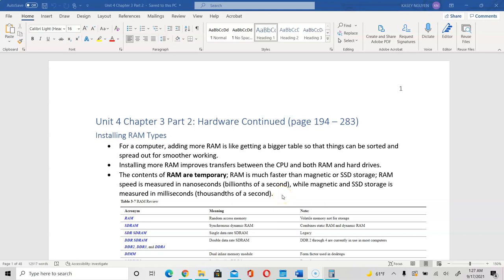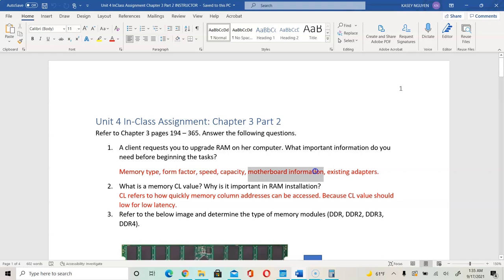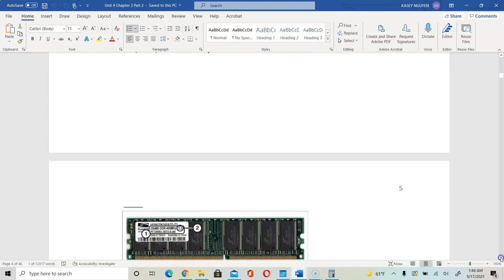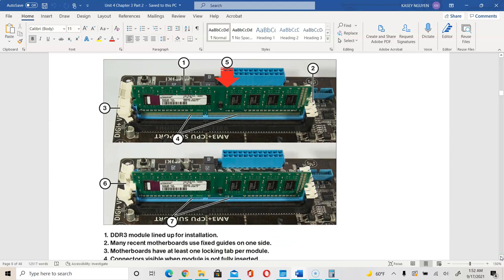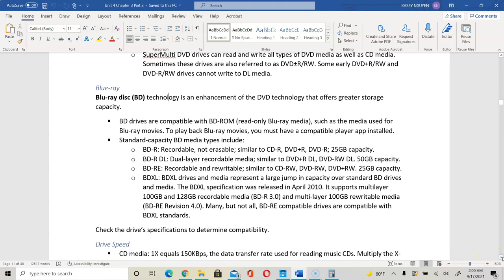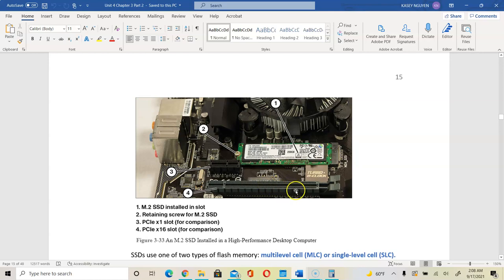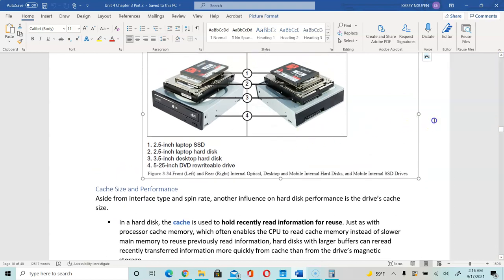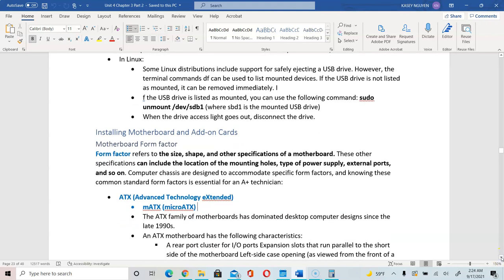CIS25 Unit 4 Lecture Part 1: RAM, Optical Drive, Storage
Explanation of RAM types, optical disks and drives, HDD, SSD, RAID storage.